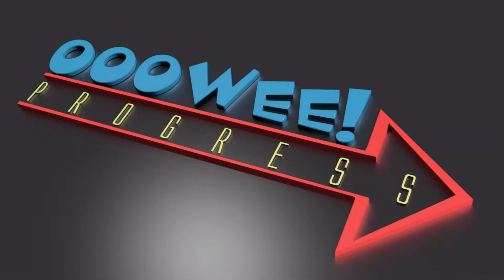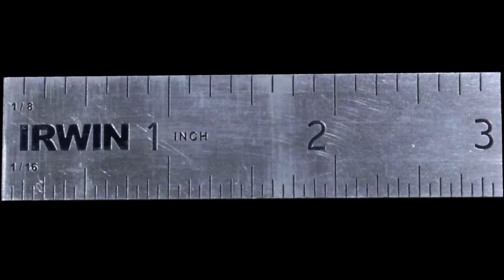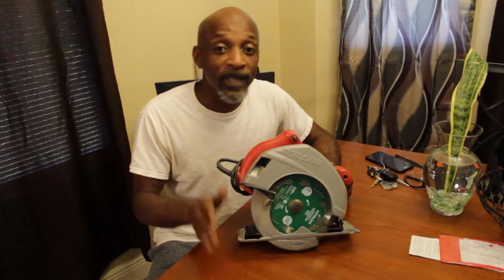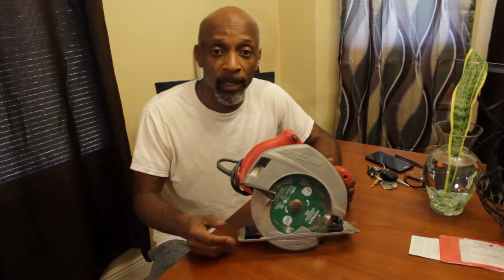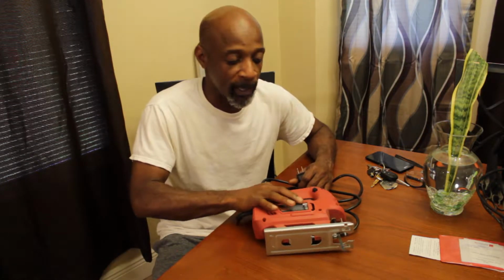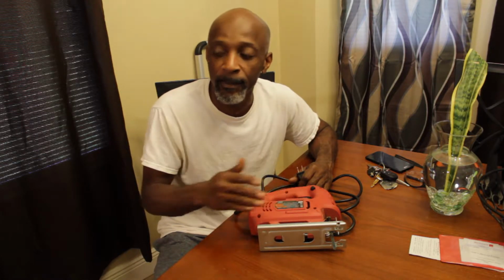Basics: Power Tools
(3)Three simple power tools to start on the construction journey. These three simple tools and the techniques already discussed will start our journey into constructing our ideas.